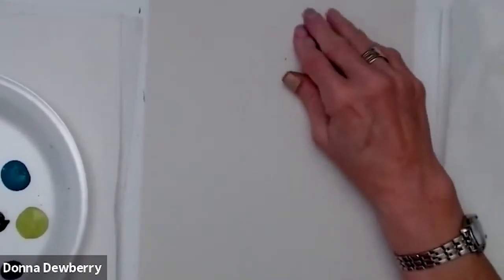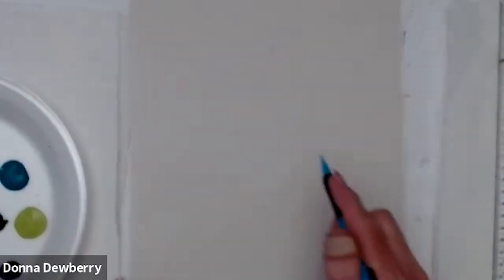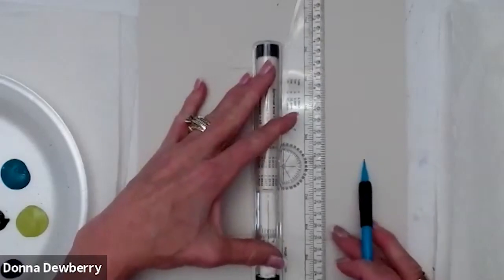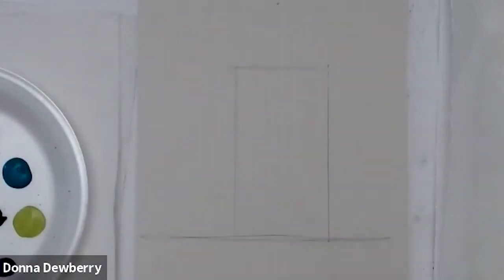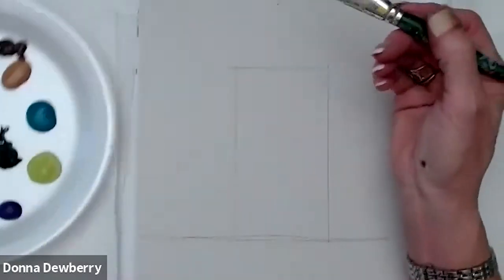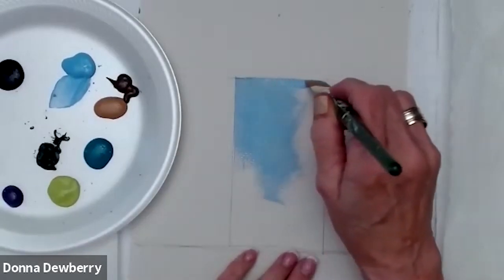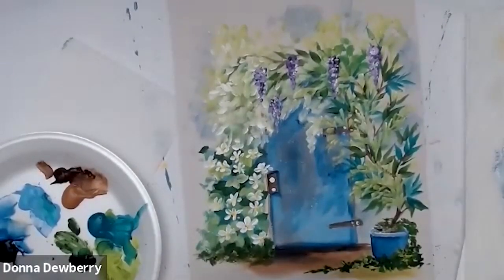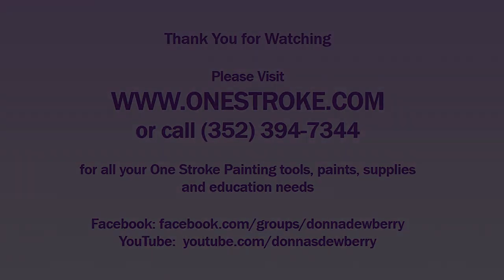Learn to Paint - FolkArt One Stroke Relax and Paint With Donna - Wisteria Door | Donna Dewberry 2021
Relax and Paint with me - Donna Dewberry.  Create this peaceful scene - a calm blue doorway surrounded by Wisteria Vines and other greenery.  Enjoy this fun and relaxing time with me just painting stress free!